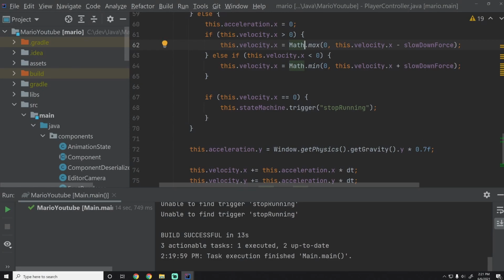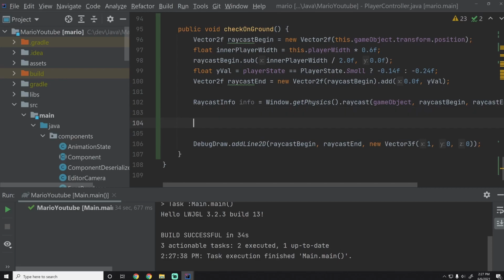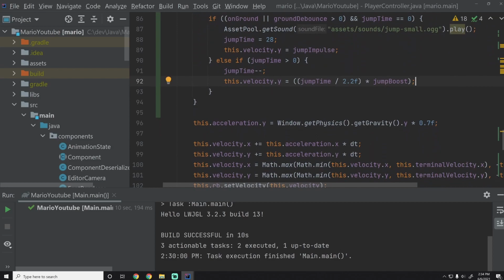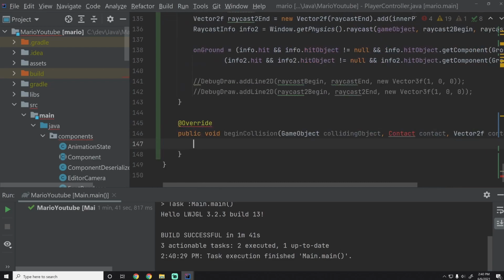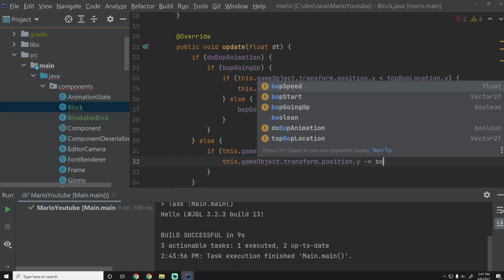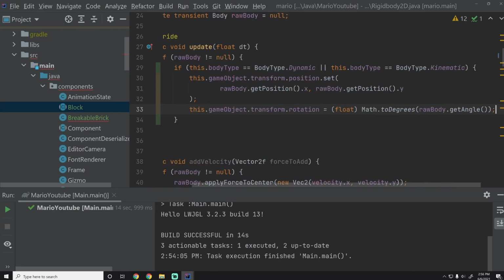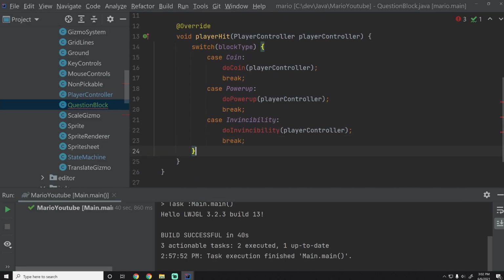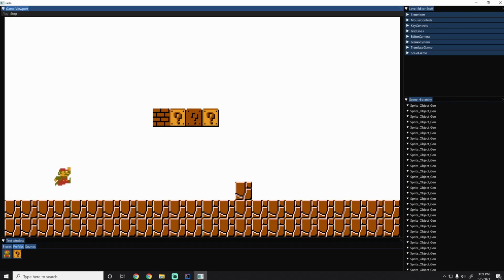Variable Length Jumps | Coding a 2D Game Engine in Java #50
In this episode I go over a method to create variable length jumps. This method involves counting a certain number of frames, and after enough frames have passed ignoring the player input if they are pressing space. If they stop pressing space early, then we stop applying a jump force. I also scale the jump force linearly so that it runs smoothly and you get the same jump every time if you supply the same input. Next, I go over how to make a block "bop" when Mario hits the bottom of it. I extend this same concept to question blocks, and finally I implement a question block that spits out a coin when Mario hits it.

0:00 Intro
0:55 Checking if Player is on Ground
4:18 Visualizing the Raycasts
7:51 Creating the Variable Length Jump
14:36 Updating Animations for Jumping
16:24 Stopping Momentum on Collisions
18:56 Bopping Blocks
27:19 Fixing Physics Bug
29:52 Creating the Question Block
34:28 Making a Coin Question Block